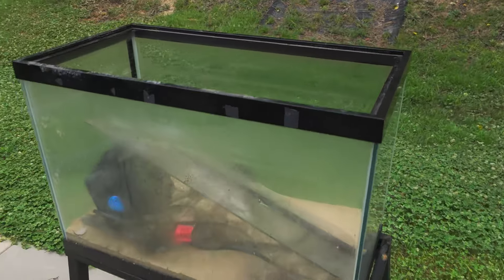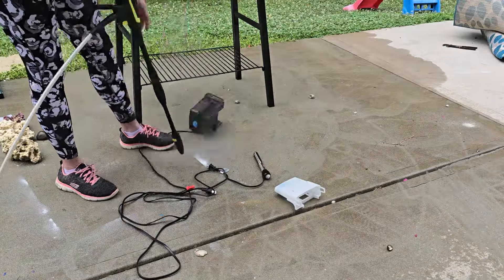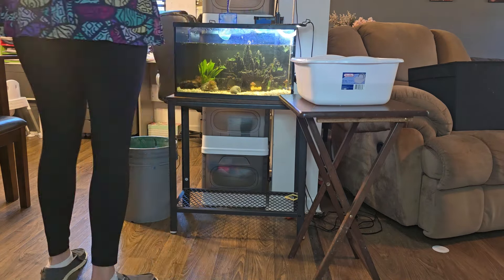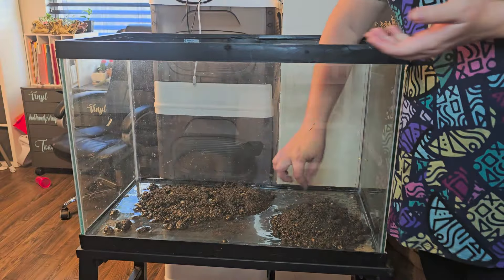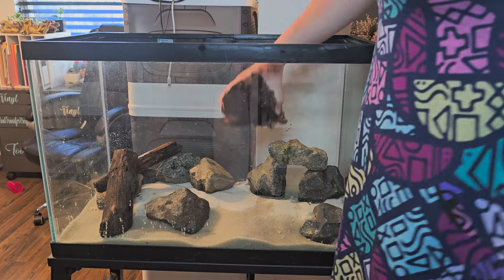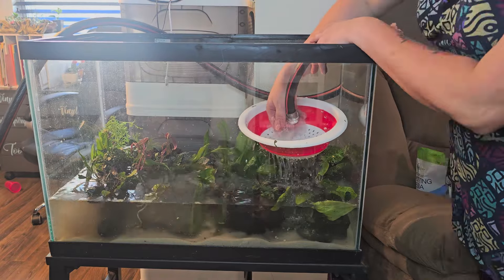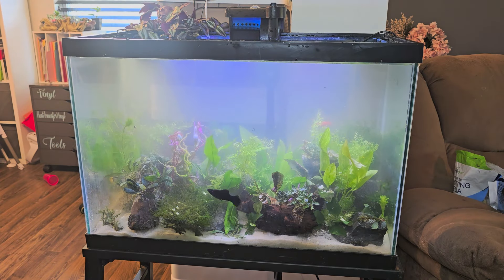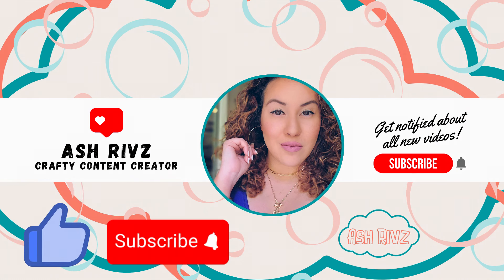TURNING A DIRTY OLD TANK INTO A BEAUTIFUL OASIS FOR MY FISH | AQUASCAPE | FISH TANK SET UP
I turn this old, dirty 20 gallon tank into a new beautiful space for my fish to enjoy. They're going from a 10 gallon to a 20 gallon.